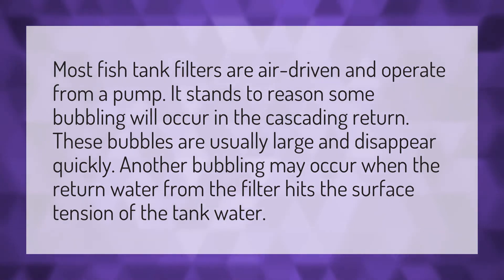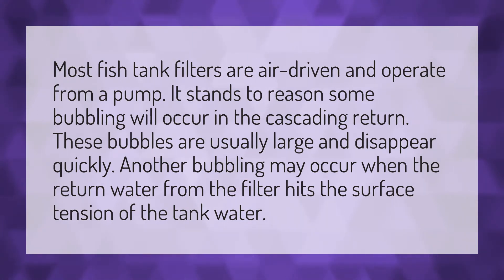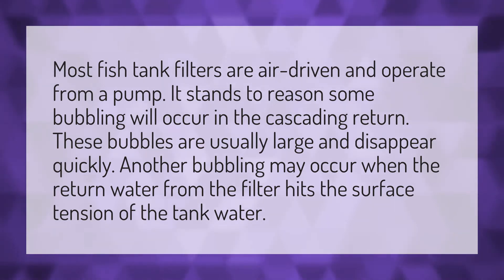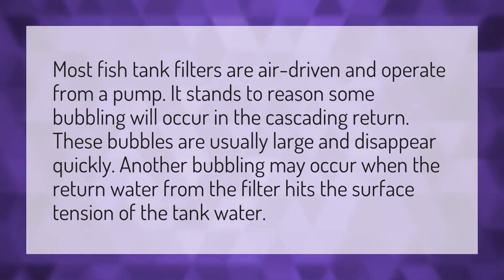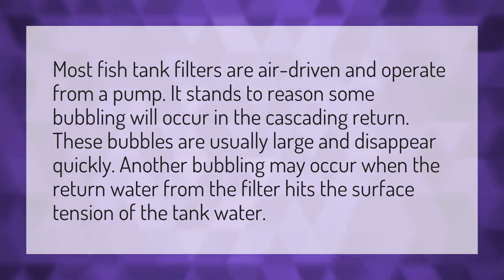Should fish tank filter make bubbles?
Oscar Fish Air Pump • Should fish tank filter make bubbles?